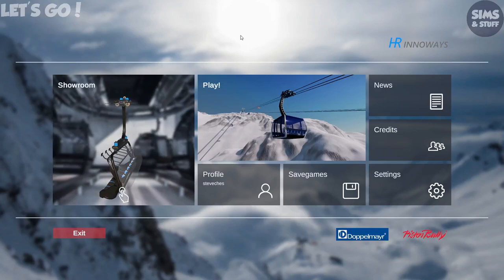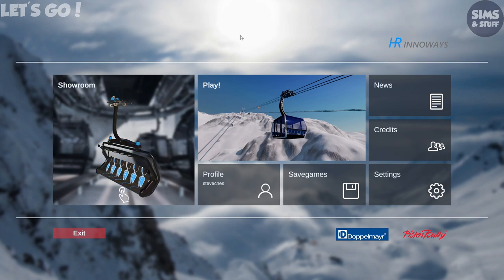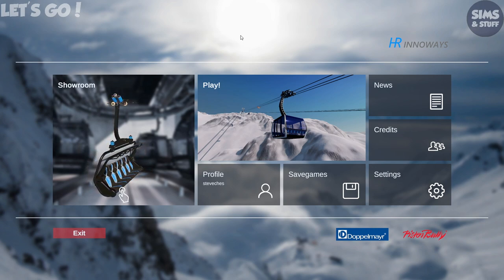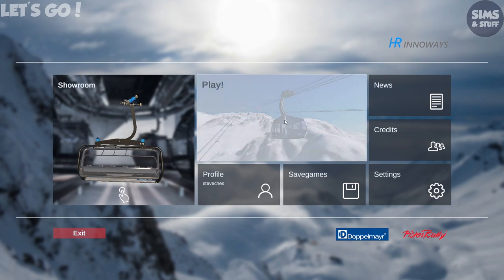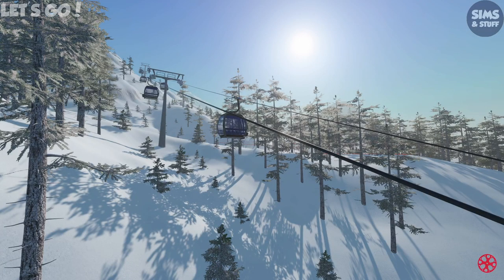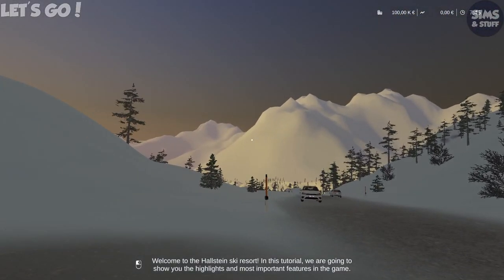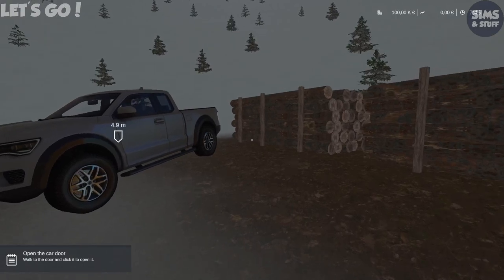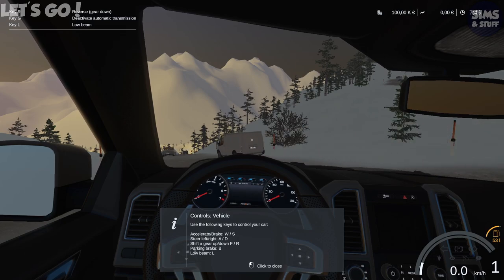Random Sunday - Winter Resort Simulator - My First Look - Starting The First Tutorial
This time i take my first look at Winter Resort Simulator and attempt the first tutorial.
This game is still not in release state so although i do think it has potential i hope they fix some of the issues before release.
A game i will come back to in the future.